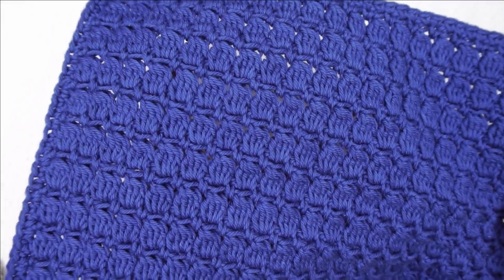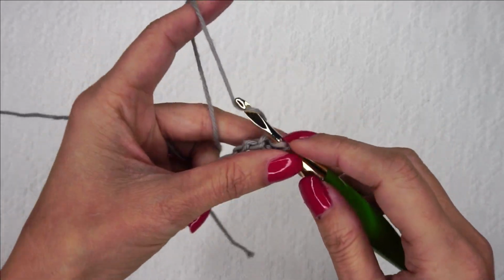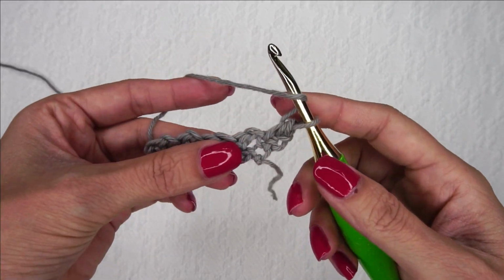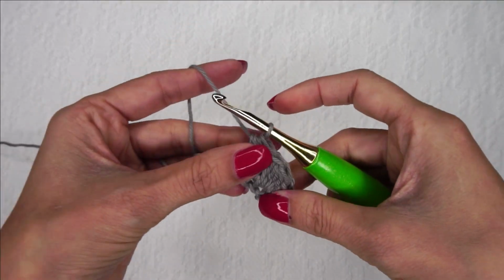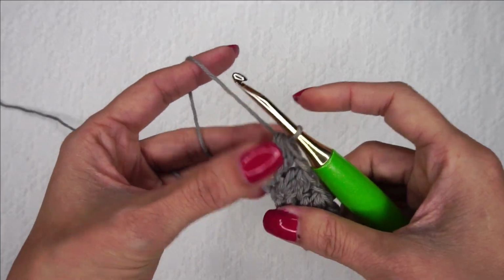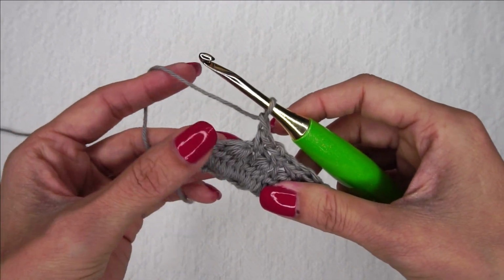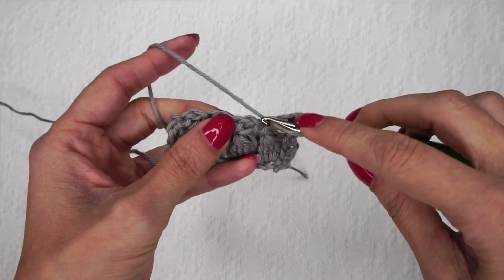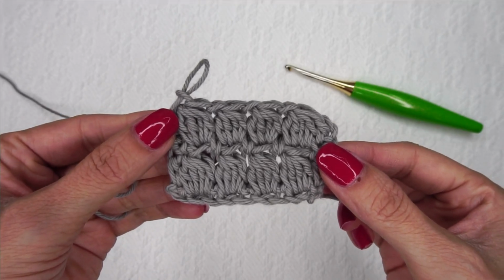Aligned Clusters Crochet Stitch Tutorial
The Aligned Clusters Crochet Stitch is one of my new favorite stitches. Let's learn this fun, quick stitch today!

My favorite products: